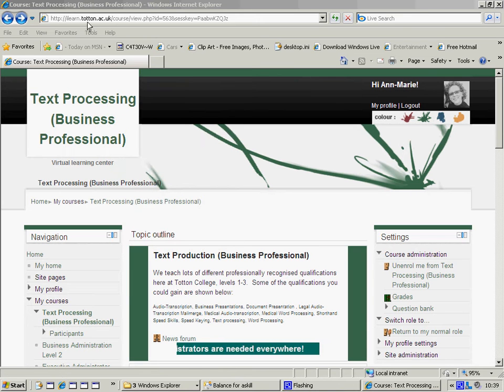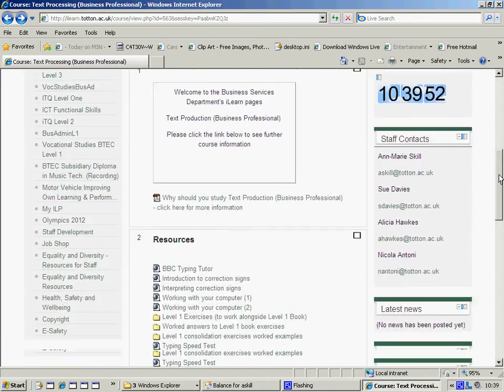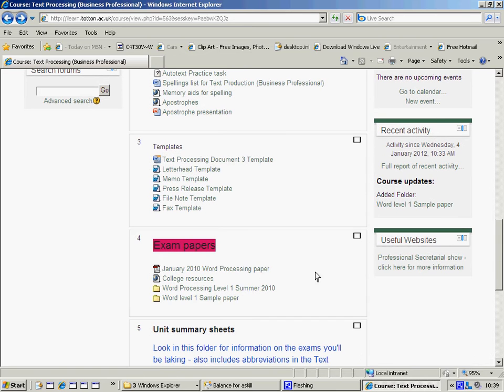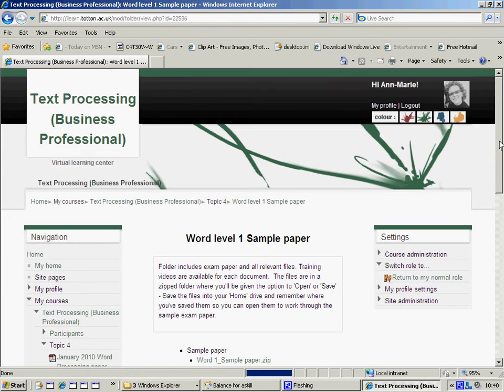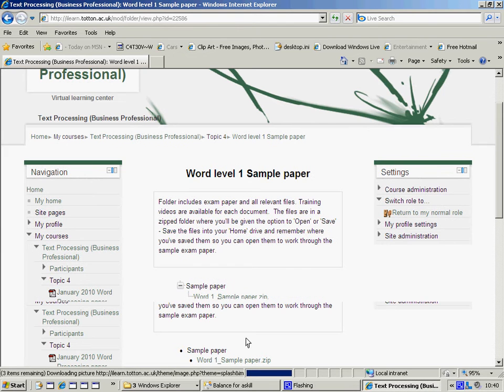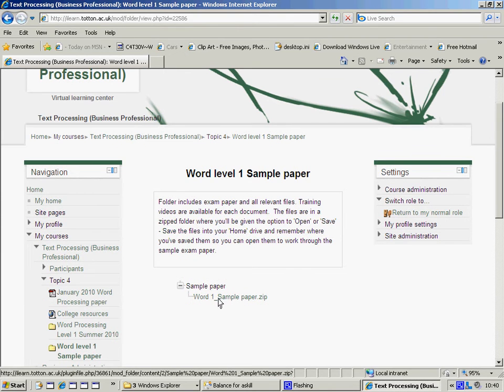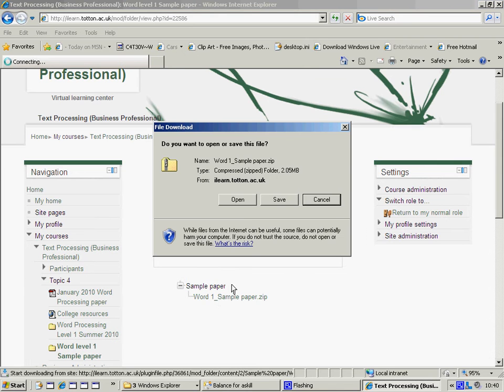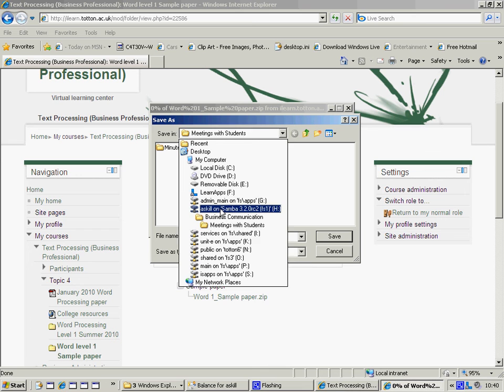Saving the Sample paper and files from iLearn